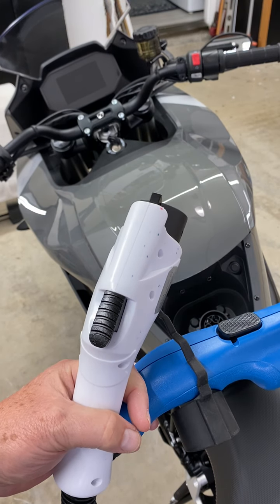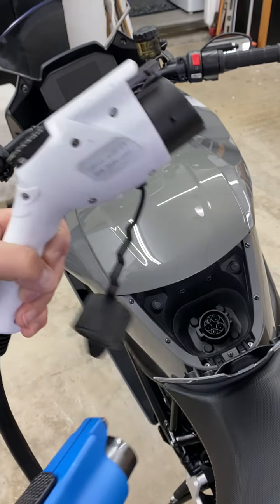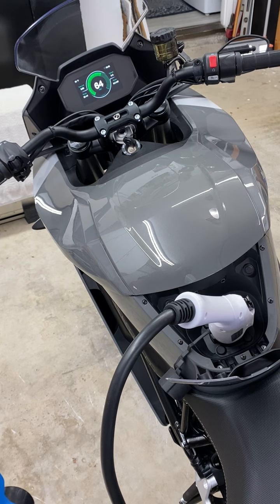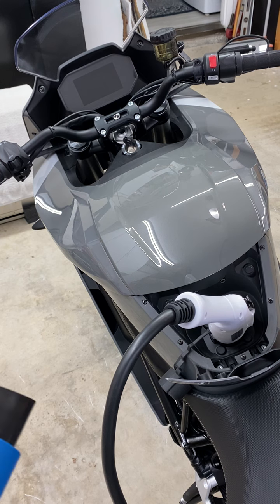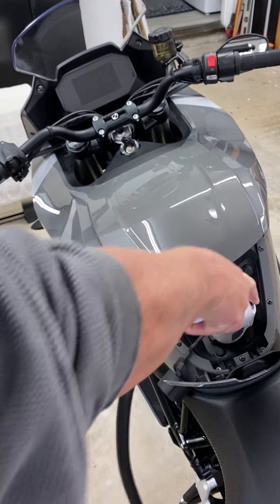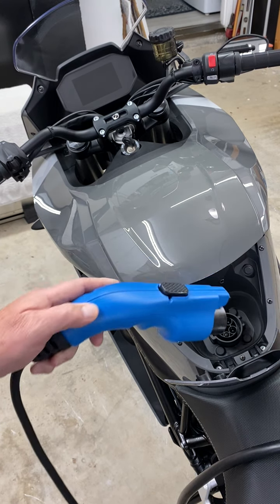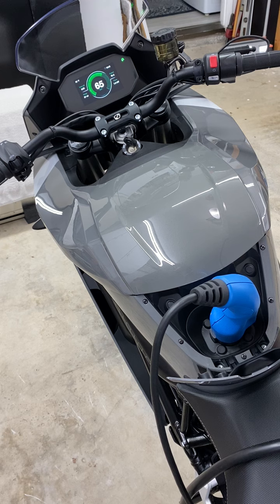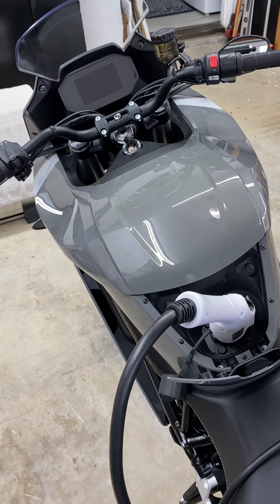BikeChargeVideo1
SR/S, 220, then  110, 220, but max charge rate low